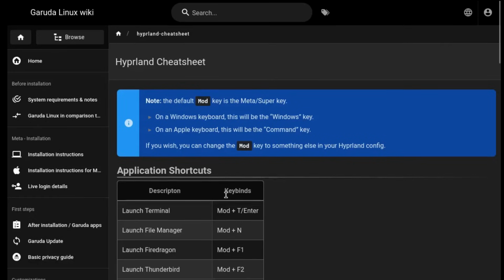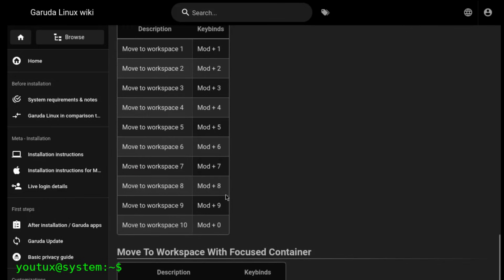Nitrux OS: The Most Inaccessible Distro I've Ever Tried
WARNING:
 this is an impulsive video and, watching it again, it feels like I went in much harder than I should have. I still like it because I think it shows the gut-level experience of a user dealing with an unlucky uninstallation. That said, the root password is still a mystery: I tried reading the documentation on the site again and yes, I think it really needs to be presented better. The Hyprland keybinds aren’t modified, sure, but for heaven’s sake, write them down anyway, it’s good practice. I’ll give Nitrux OS another chance because I like it, and I hope I’ll be able to install it – maybe I’ll use the Liquorix ISO, which had worked previously.

P.S
And YES! After Nitrux OS I feel no Power User at all : I think I was quite dump : maybe is my fault no the Distro fault...